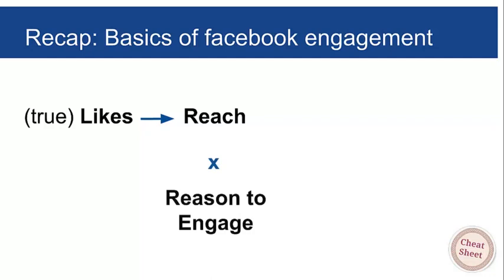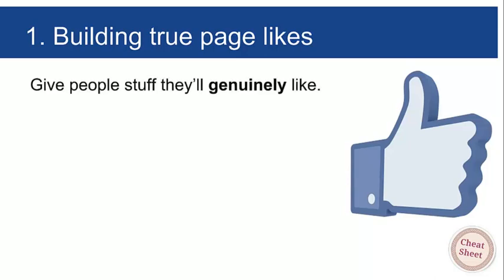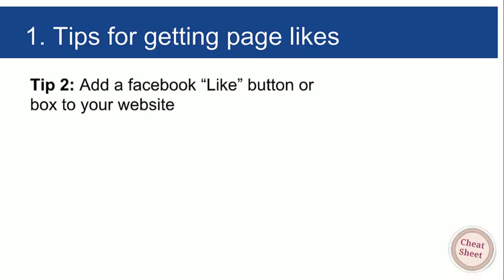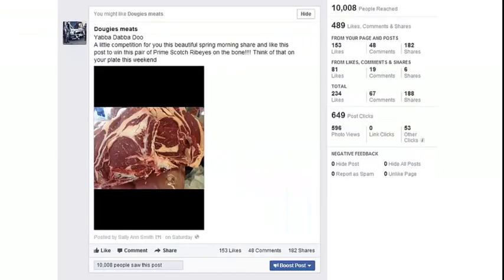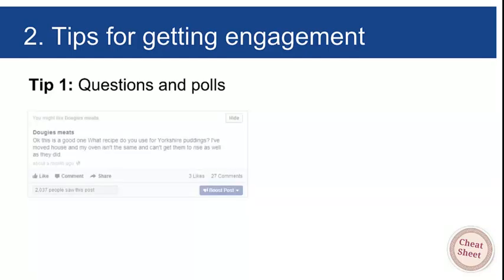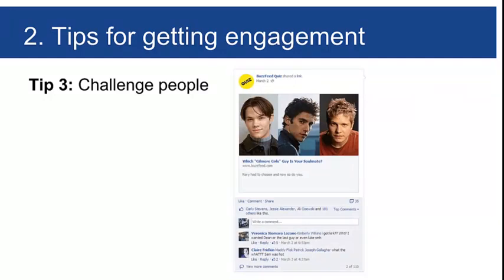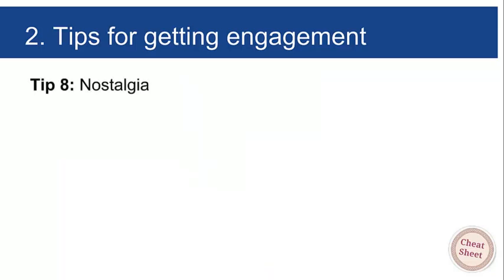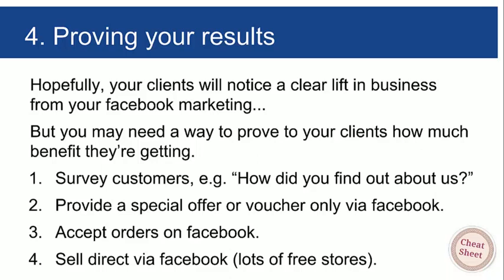Facebook marketing made easy: Video #3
This video reveals how to manage an on-going Facebook organic marketing campaign, including what and when to post.